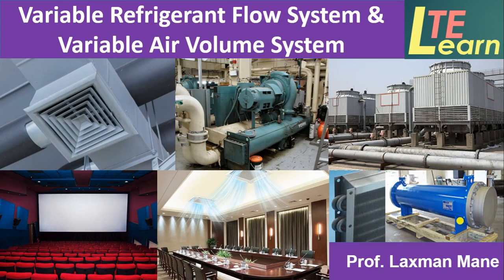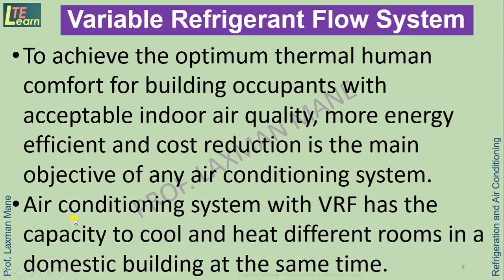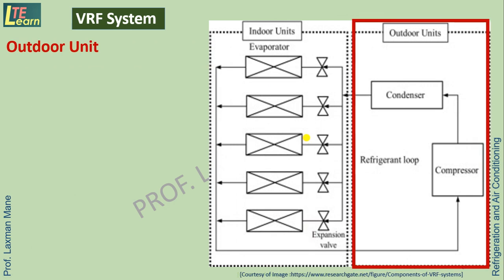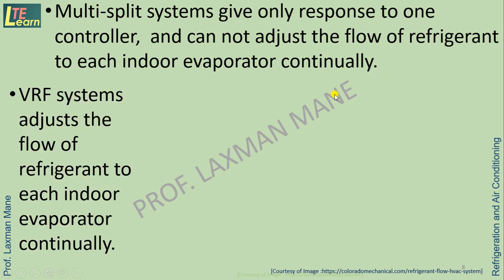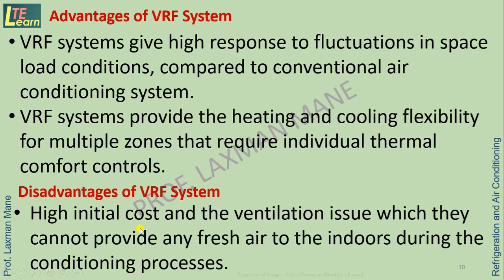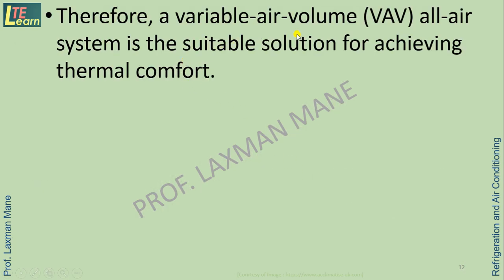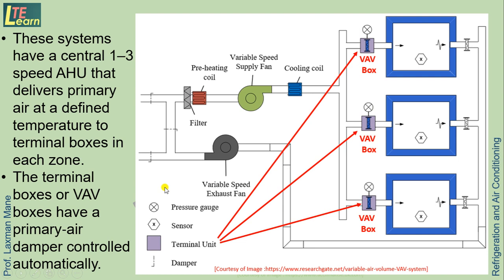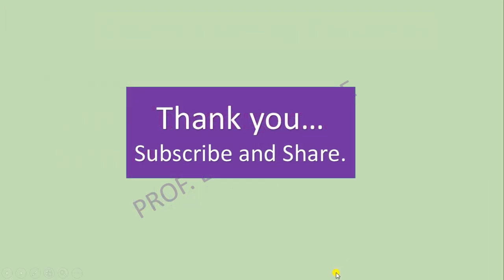Variable Refrigerant Flow And Variable Air Volume Systems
This video session  is prepared  to make the students conversant with working of  Variable Refrigerant Flow And Variable Air Volume Systems.